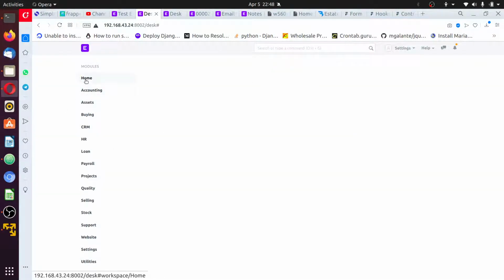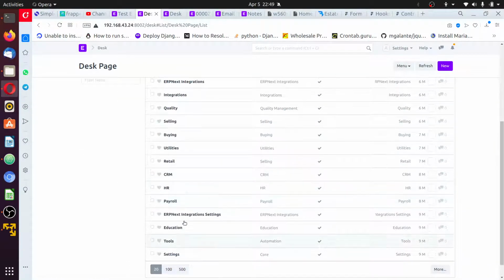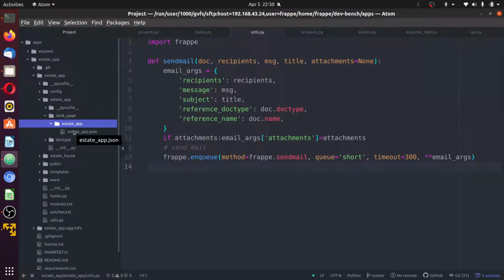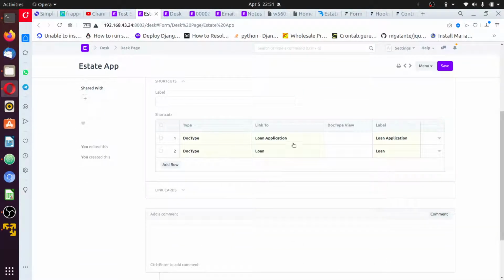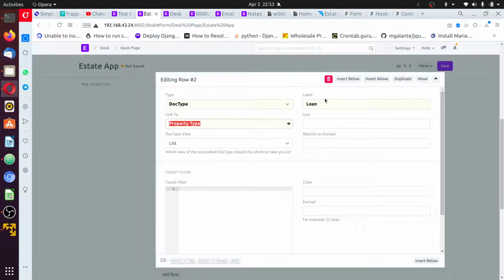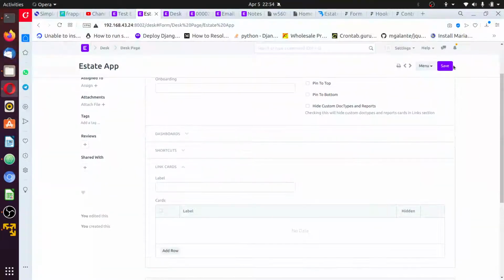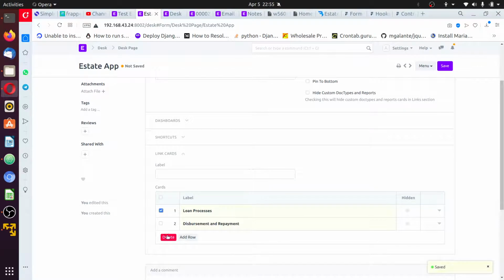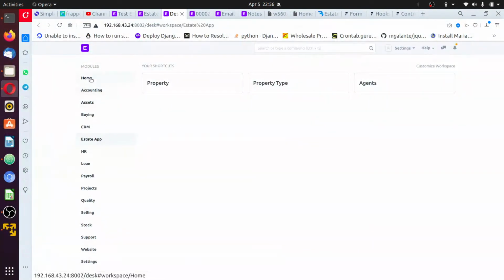26. Desk Page Left Side Menu - Add Your App ERPNext Menu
You'll learn how to create your own side menu in frappe desk